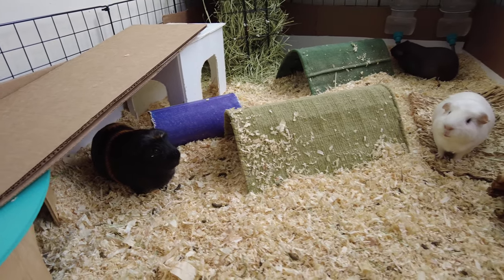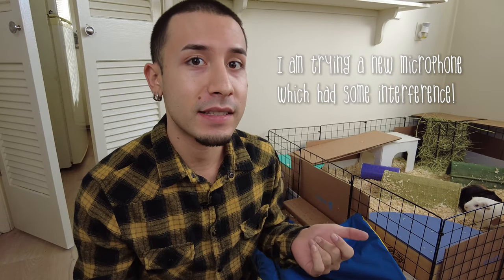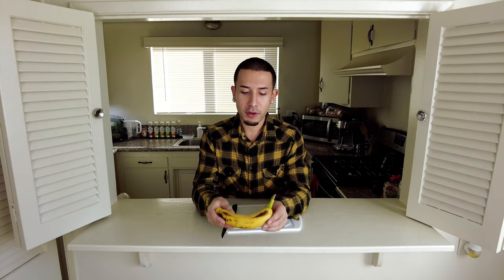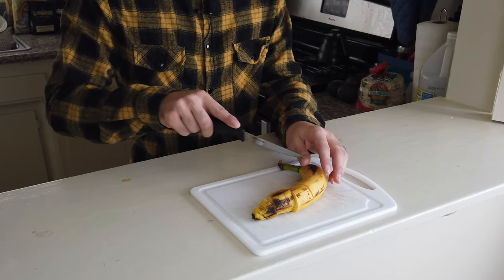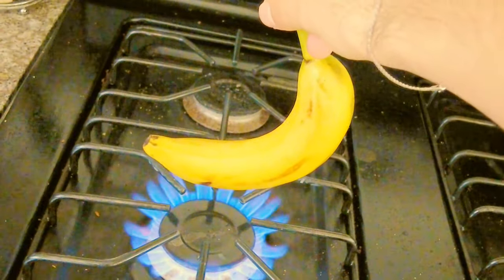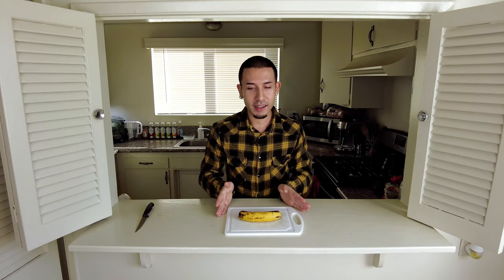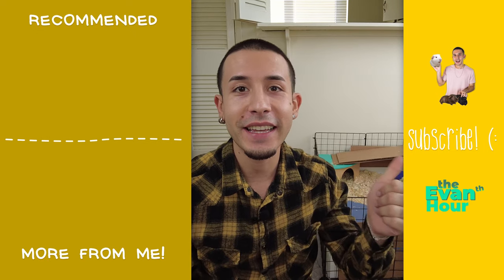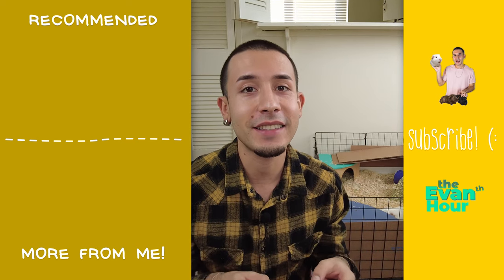GUINEA PIGS EATING BANANA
In this video I am showing my Guinea pigs eating bananas! As with all fruit, you should feed bananas only in moderation: once a week, if at all. But it is a nice snack once in a while, and I think my piggies could use a little bit of yellow in their lives.  (:

— In-video references —

⧨ “Bananas are the most popular fruit in the United States”

— Timestamps —

0:00 Opening
0:52 Important info
3:07 Banana time
4:32 Closing

— About Evan’s Piggies! —

Hi! I post videos each wheek on YouTube featuring me and my Guinea pigs–hence, Evan’s Piggies–and I invite you to join us! My upload schedule currently is:
Wednesday: shorts (under 1 min, cute and/or funny)
Friday: piggy vlogs / piggy cam (piggies being piggies)
Sunday: regular wheekly video (me talking, Guinea pig care, etc)

⧨ Follow the piggies on Instagram!

⧨ Help us grow by becoming a patron!

— More links —